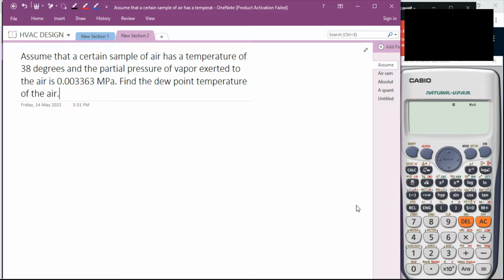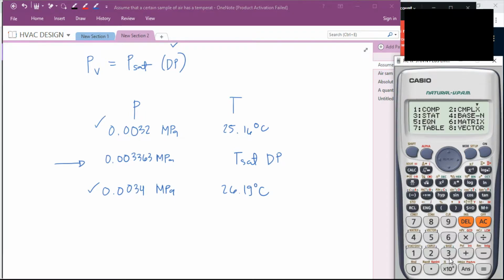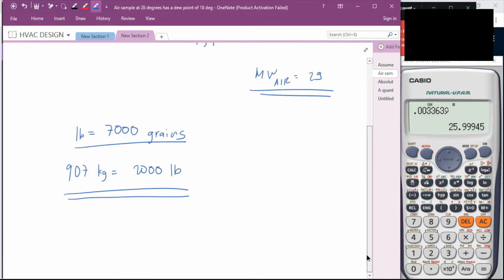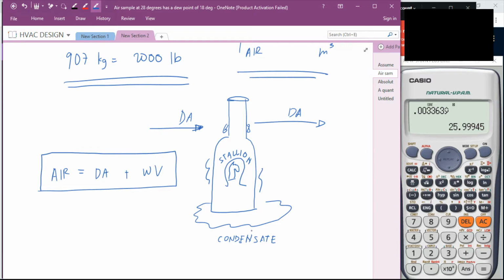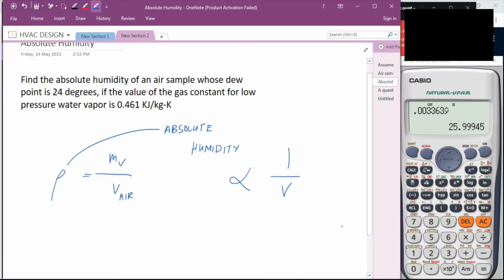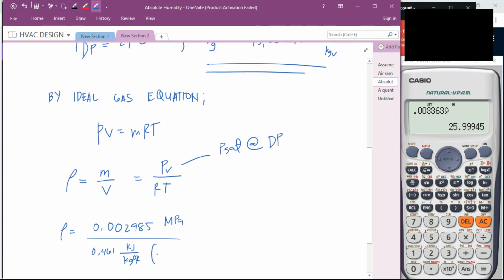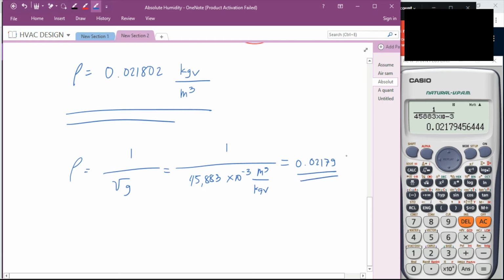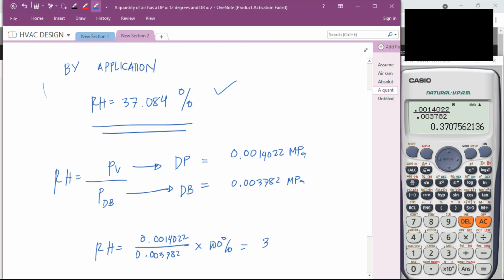HVAC: Psychrometry and Air Properties Pt. 2